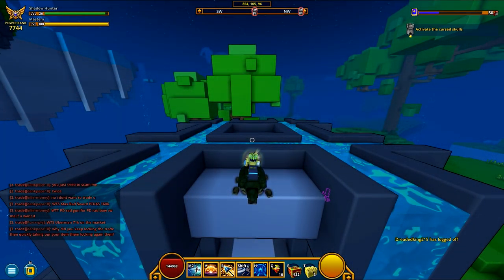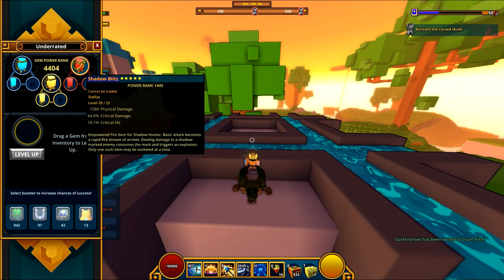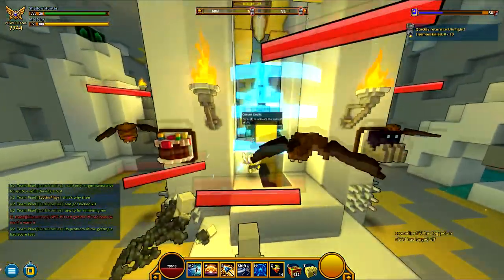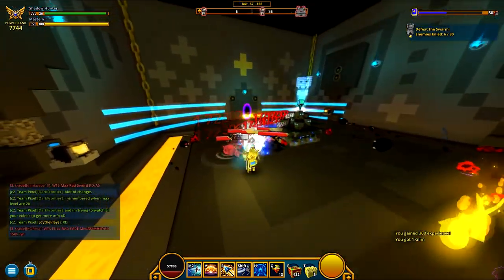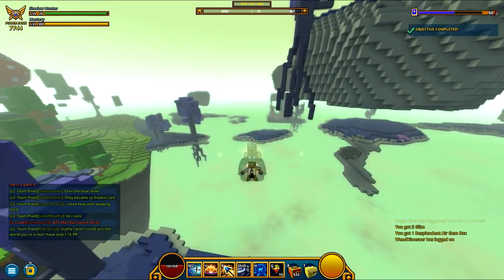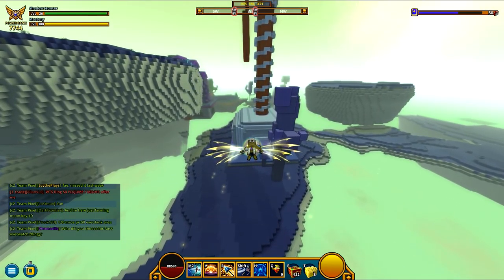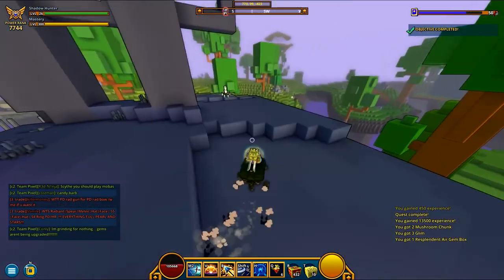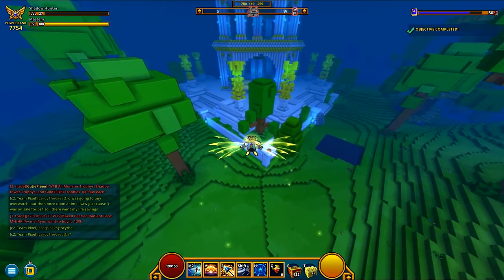[Trove] Shadow Hunter Class Gem! Let's Play Ep. 99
Showing off the Shadow Hunter's Class Gem in Trove!
Buy cheap games on G2A.COM!